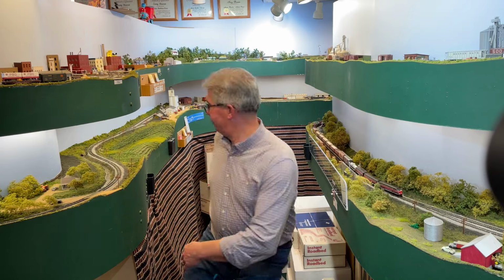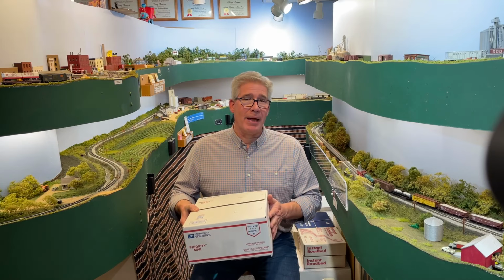HO Collection Update: New Items Added 1/22/2024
Fellow Railroaders,

Thank you for showing an interest in the current HO Collection I'm handling for a family friend. Please find the railroad items I'm currently selling.  Prices are as marked and there are no trades or long-term holds on items.

I will mail items out from the USPS on Saturday mornings, as my teaching hours and post office hours make it impossible to get there during the weekdays.  If you live close items can also be arranged for pick up at my house or at Train Shows.  I will be attending the Monticello, Iowa February 3rd & 4th and the Dubuque, Iowa March 2nd Train Shows.

If placing an order please give me as much information off the spreadsheet and send it to me in an email. I will confirm what items still remain with a total cost plus shipping & handling.

Thank you for supporting my efforts in finding new homes for this model railroad collection.  ~Tony